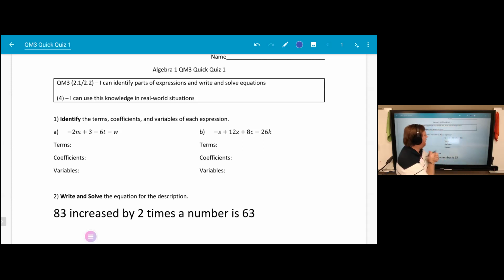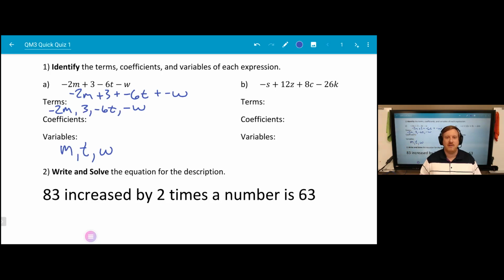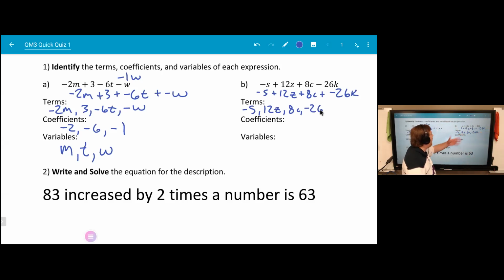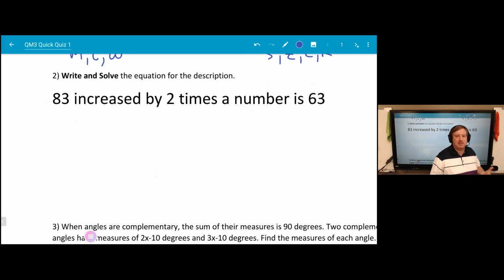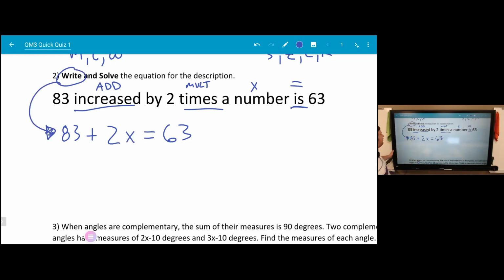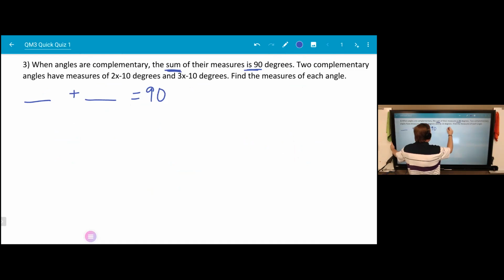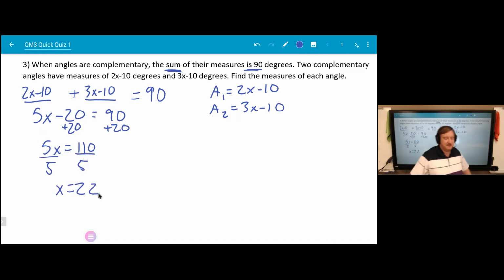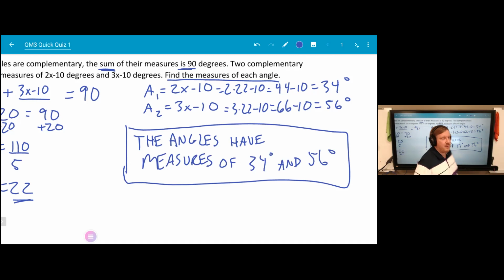QM3 Quick Quiz 1